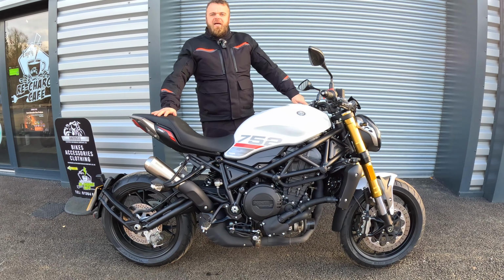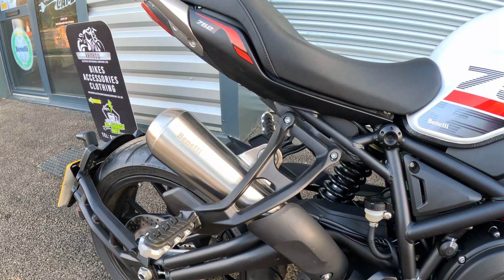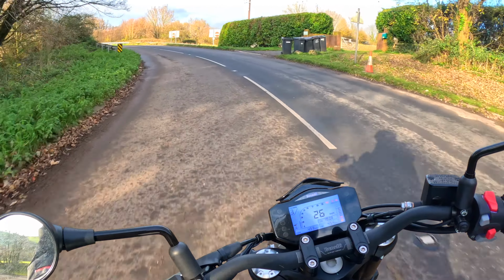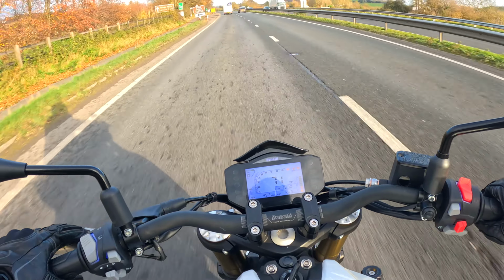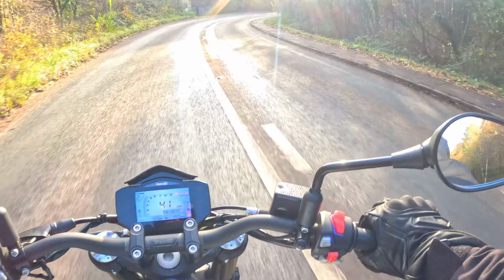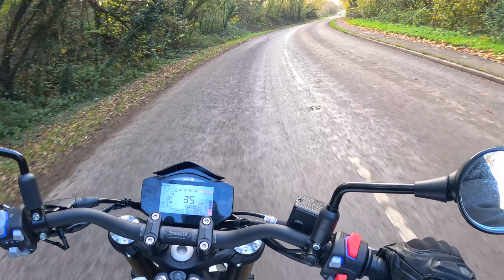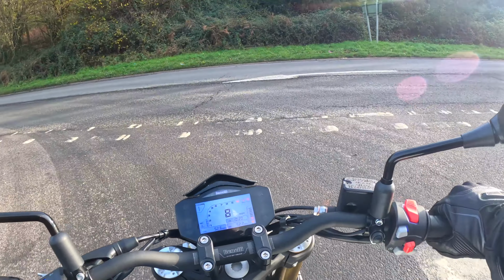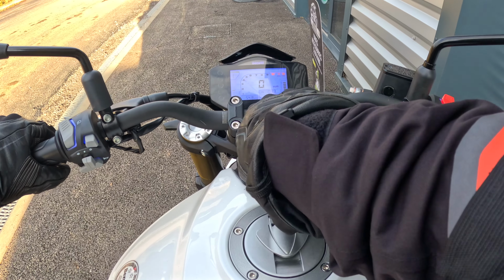Benelli 752s Review | You need to hear this...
The Benelli 752s This is a Naked Sport Bike from Benelli you can no longer Ignore! You need to hear this awesome machine along with what rich has to say about one of the most fun bikes in the Benelli Line up. The Benelli 752 s Comes kitted out with TFT, Brembo Brakes, and a Exhaust sound that is just Epic.  You need to hear this Benelli 752s

With thanks to our Channel Supporters

If you would like to Buy us a coffee to show your appreciation and support the channel to help us keep going and bringing you content please Click the link below: